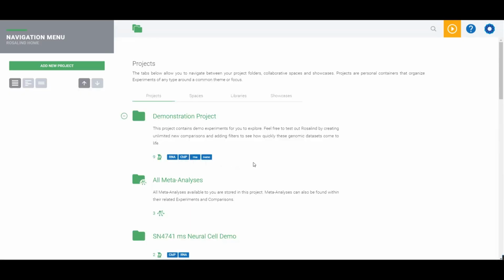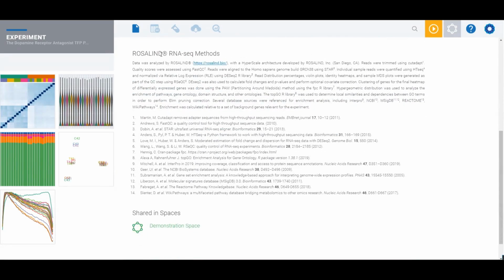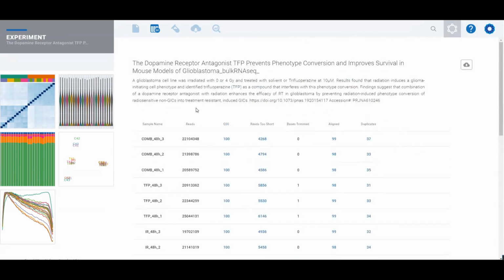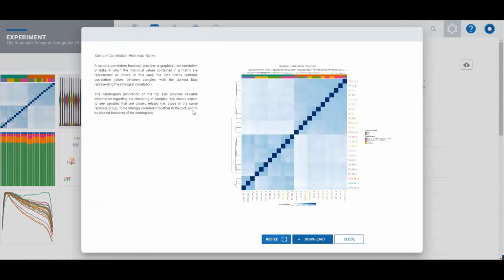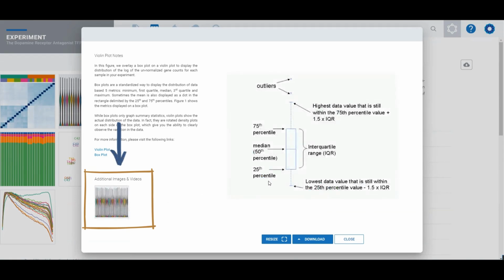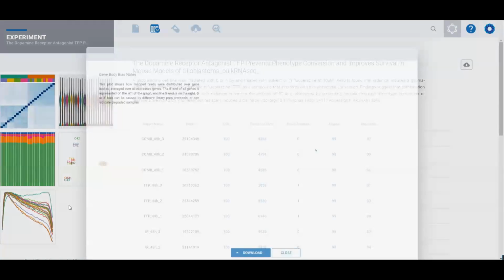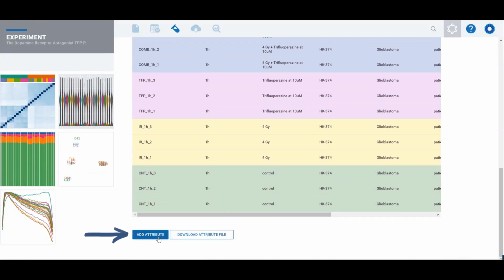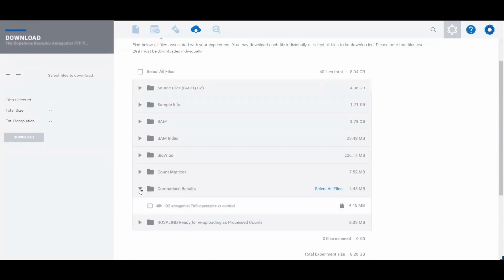Understanding RNA-seq Quality Control Metrics & Plots